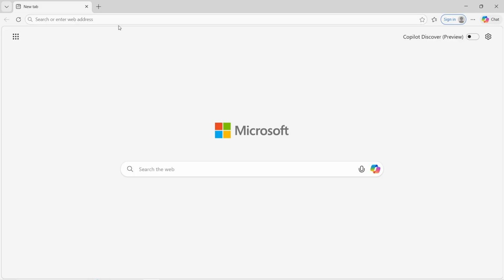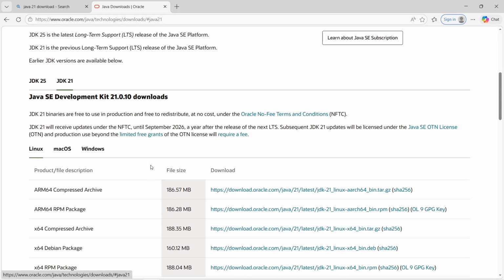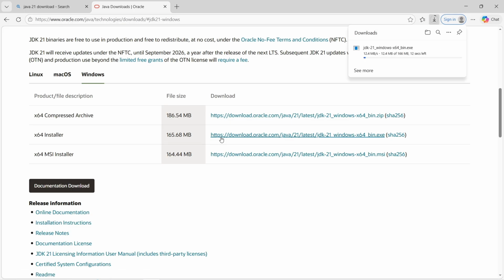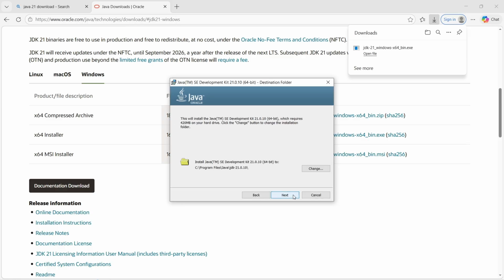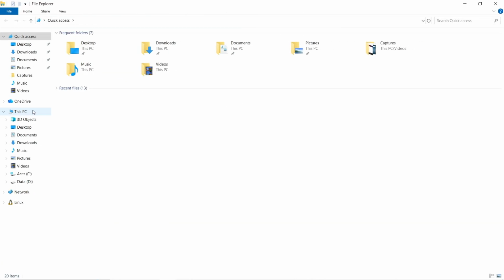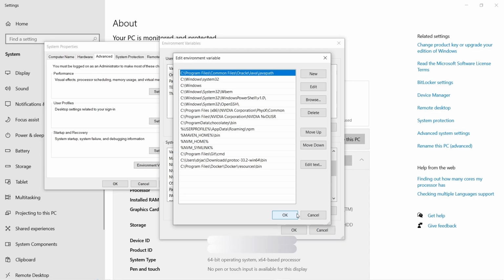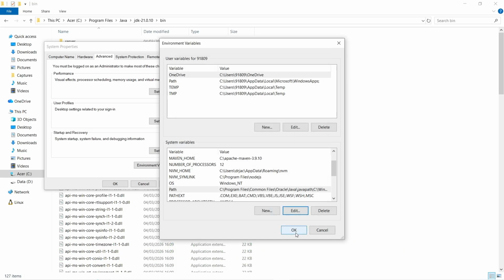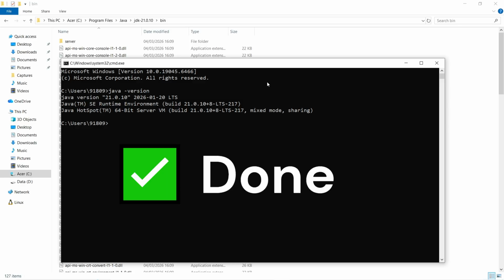Install Java on Windows - like a baby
How to Install Java (JDK 21) on Windows (Step-by-Step)

Ready to start your coding journey? In this tutorial, I’ll walk you through the entire process of installing Java 21 (JDK) on your Windows machine—from downloading the official installer to configuring your environment variables so everything runs smoothly.

Whether you're a student or a hobbyist, setting up your environment correctly is the first step to becoming a developer. Let’s get started!
What’s Covered in This Video:

    🌐 Finding the official Oracle download source.

    💻 Selecting the correct x64 Installer for Windows.

    🛠️ Running the installation wizard with recommended settings.

    ⚙️ Crucial Step: Setting up Environment Variables (System Path).

    ✅ Verifying the installation using the Command Prompt (CMD).

Quick Navigation (Timestamps)

    0:00 – Introduction

    0:15 – Downloading Java 21 from Oracle

    1:34 – Running the Installer

    2:10 – Configuring Environment Variables (Don't skip!)

    3:32 – Verifying the Install (java -version)

    3:57 – What's coming up next!

Command Used in Video:

To check if Java is installed correctly, type this into your Command Prompt:
java -version
Path Example:

C:\Program Files\Java\jdk-21\bin
Connect & Support

🚀 Stay Tuned: In the next video, we will write and run our very first Java program!